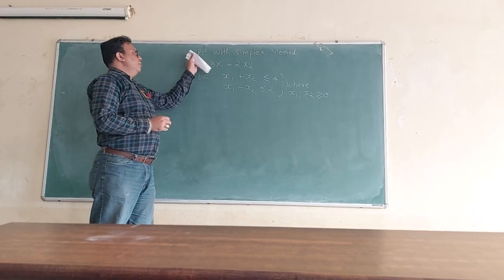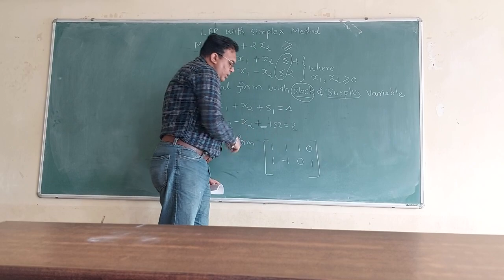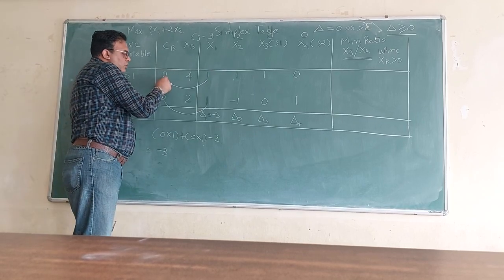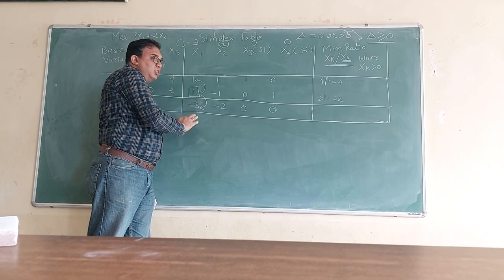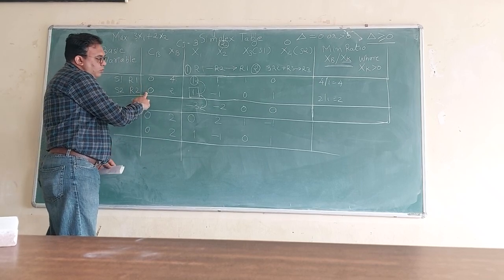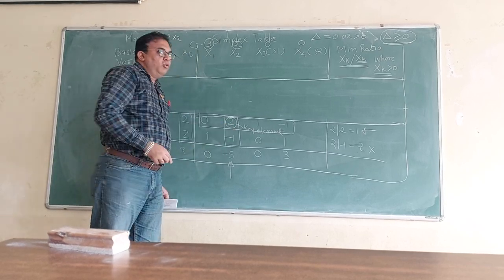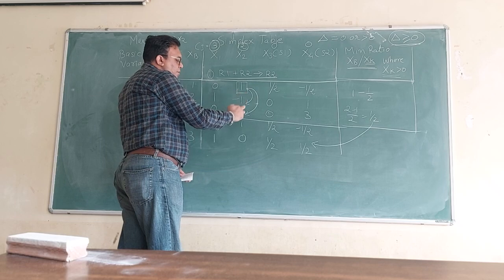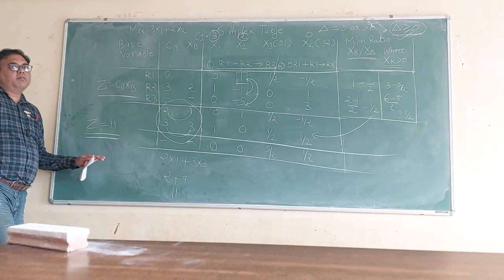LPP by Simplex Method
LPP by Simplex Method for Semester 4 BCA Students